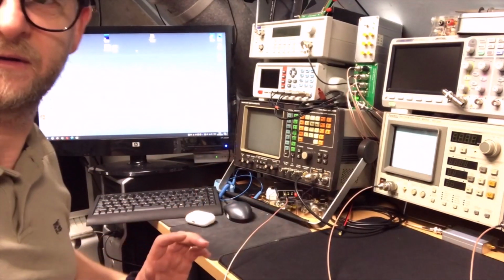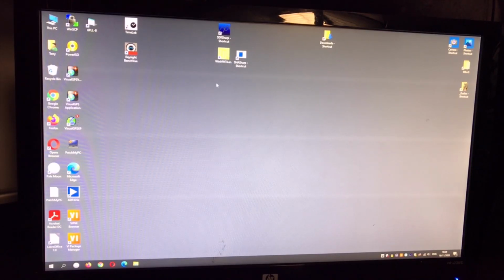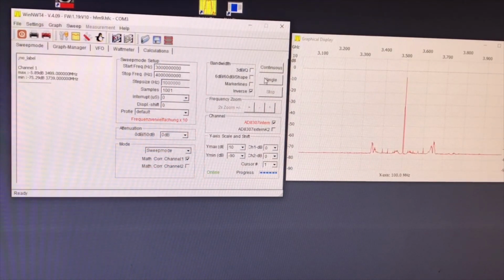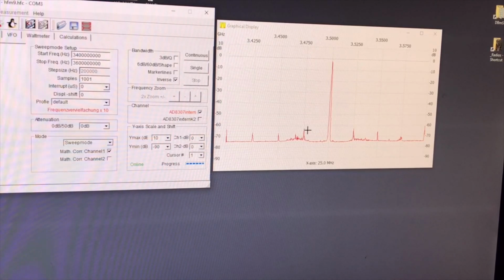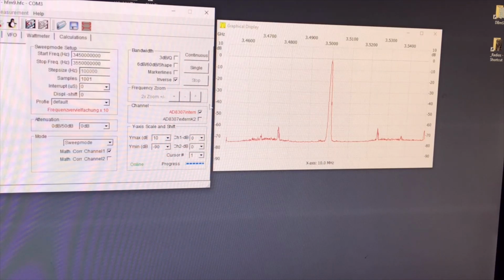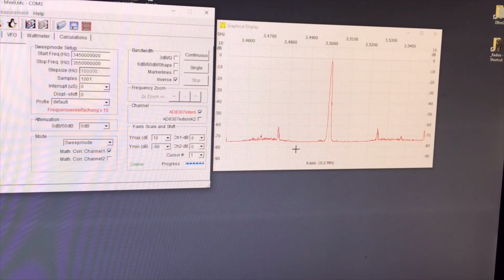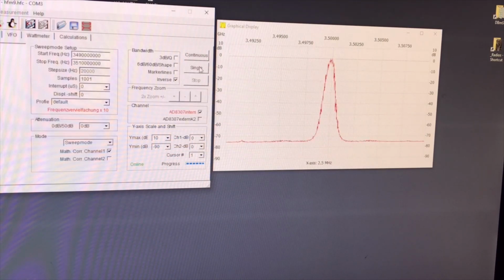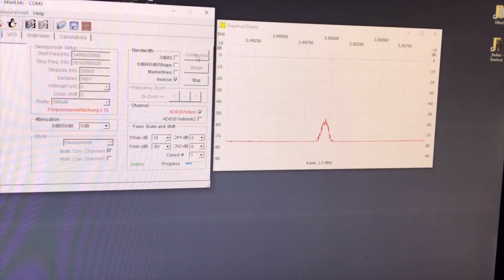#104 HP 8616A Signal Generator 1.8 - 4.5 GHz , Quick Test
Just a test to see it works.